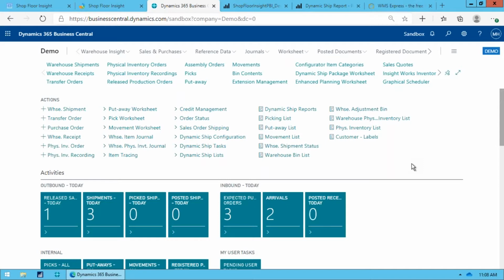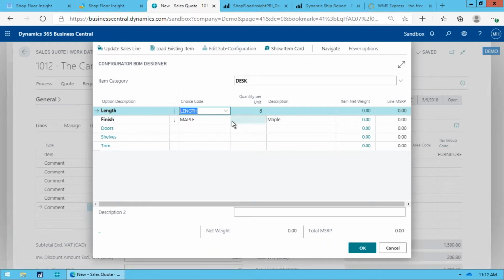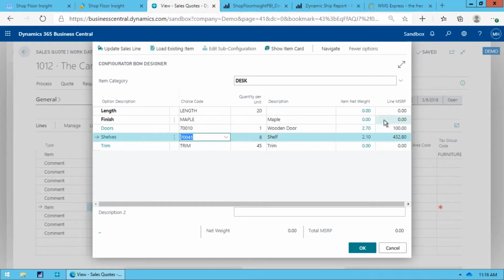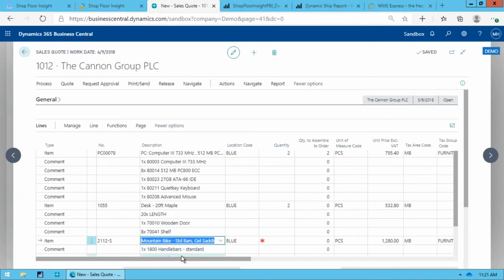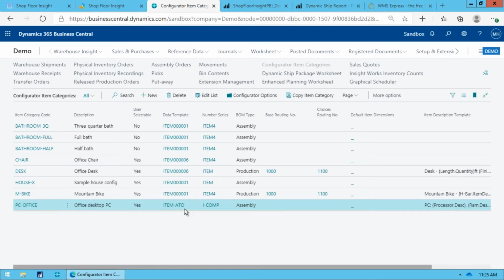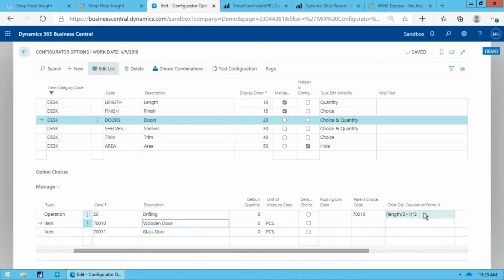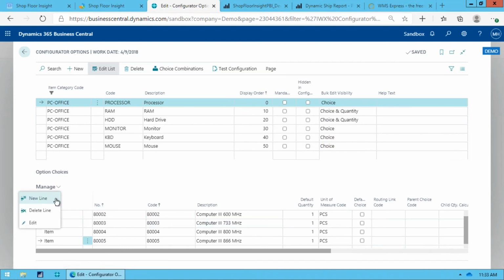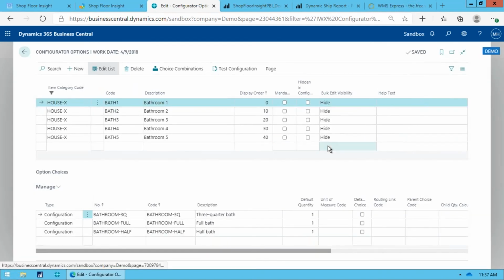Product Configurator - Comprehensive Overview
Say goodbye to manually managing product options and variations and say hello to Product Configurator from Insight Works – a light-weight add-on for Dynamics 365 Business Central that significantly simplifies the creation of production Bill of Materials (BOMs) and Routings, or Assembly BOMs, to make Quote and Order generation more efficient.

Watch this video and learn how to streamline operations using the Product Configurator add-on for Microsoft Dynamics 365 Business Central.

- Save users significant time when quoting or designing products
- Reduce manual input and improve efficiency and accuracy in sales quotes and orders
- Simplify the ordering and quote process for staff
- Automatically generate Assembly or Production BOMs/Routings on Sales Orders and Quotes
- Integrate with standard Business Central MPS and MRP to properly plan your new products